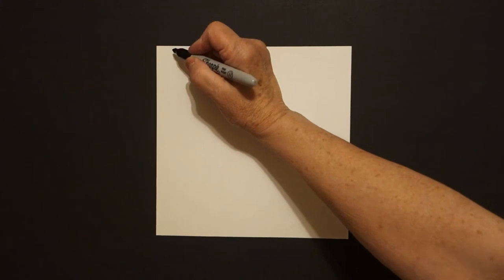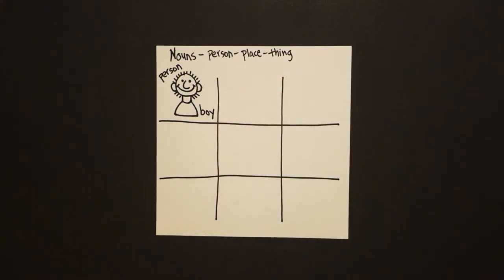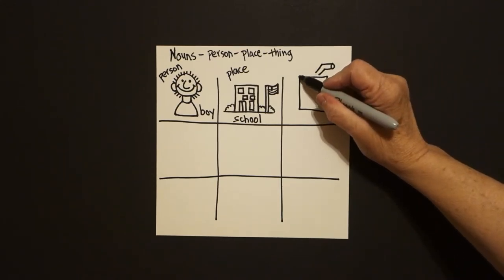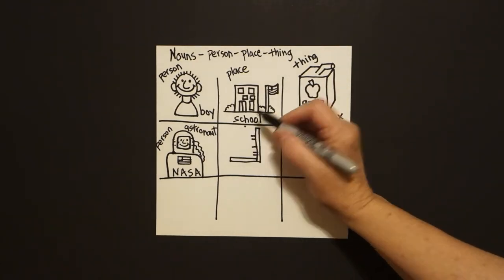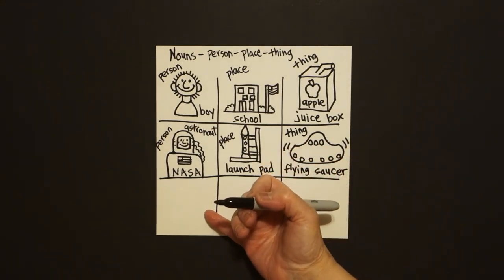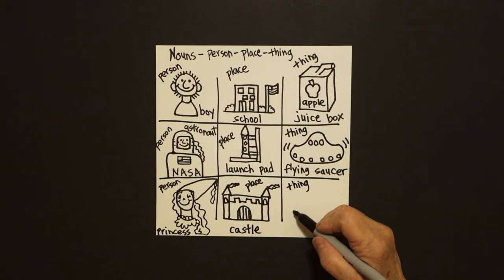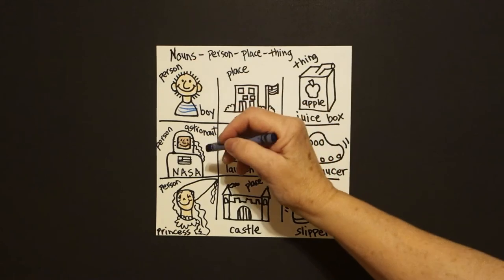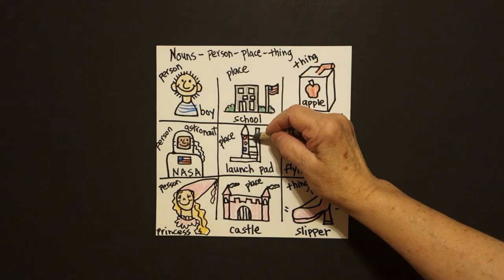Let's Draw Common Nouns (person, place, thing)!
Easy to follow directions, using right brain drawing techniques, showing how to draw Common Nouns (person, place, thing)!